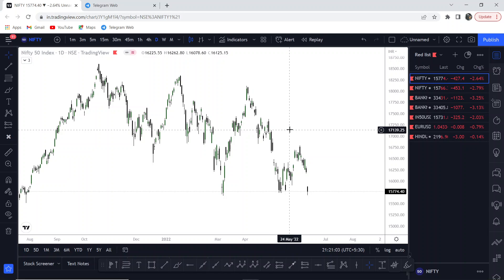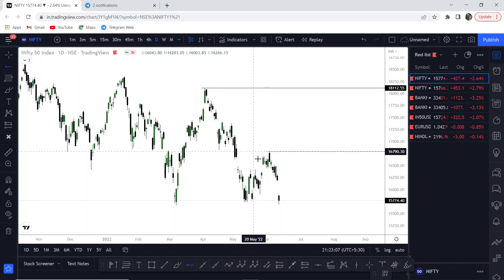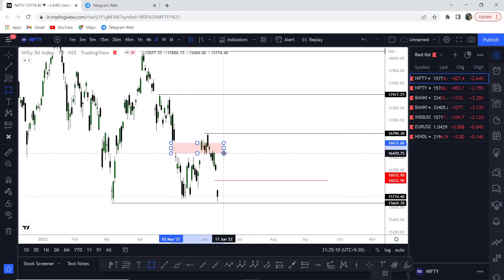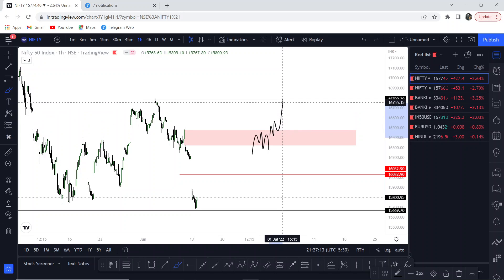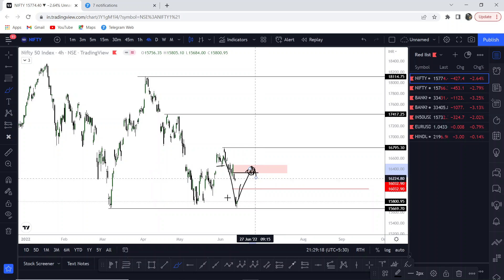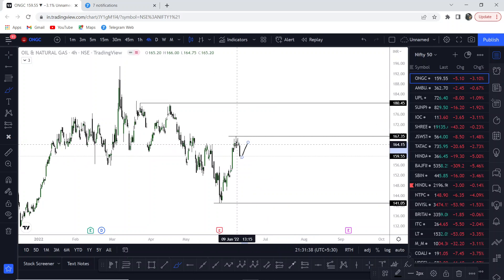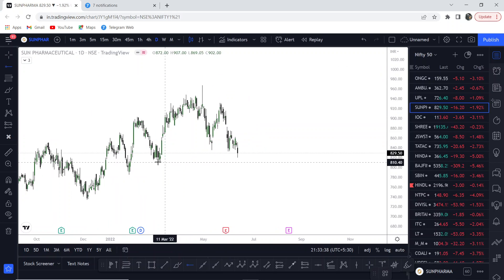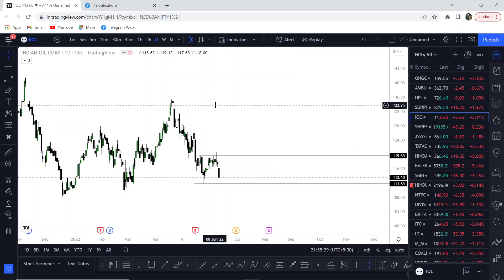HTF to LTF analysis series PART 1 | IF YOU DO THIS YOU WILL KNOW EXACTLY WHERE THE PRICE IS HEADING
Hi, I'm Aditya Sharma and in this video I have shared how to analyze charts from HTF to LTF

FOR ADVANCE PRICE ACTION AND INSTITUIONAL TRADING JOIN OUR FREE TELEGRAM